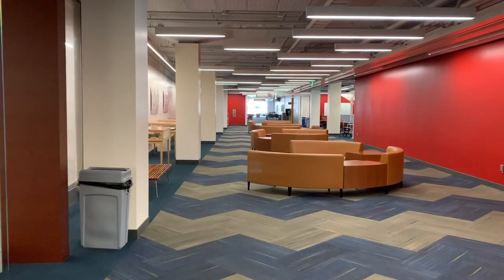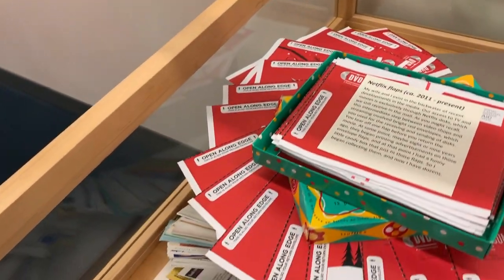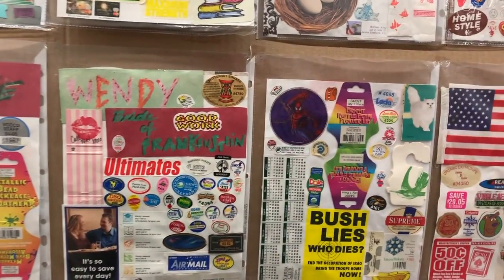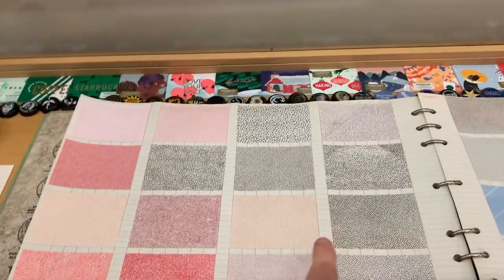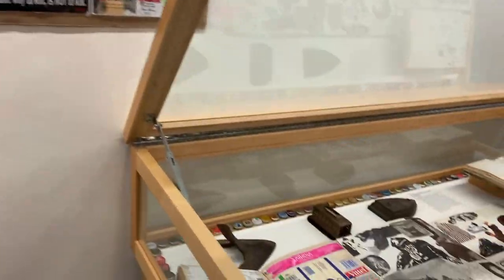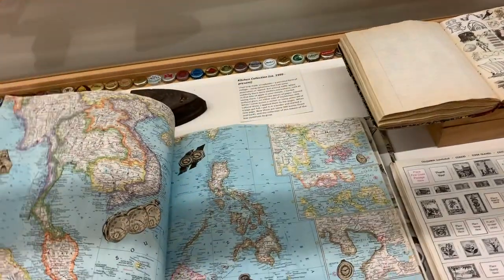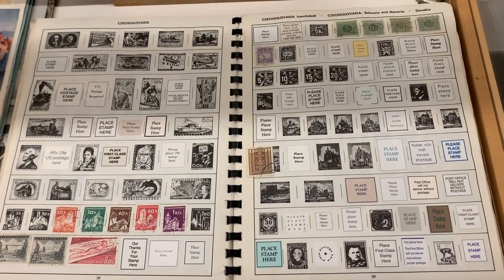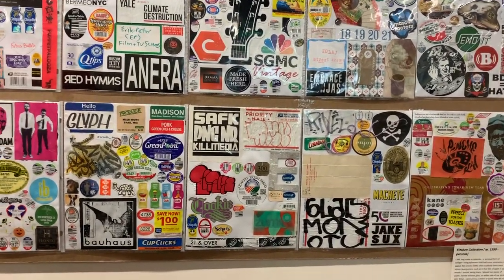The Creative Edge of Collecting - The “Nothing” of William Davies King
Exhibition walk through with curator William Davies King